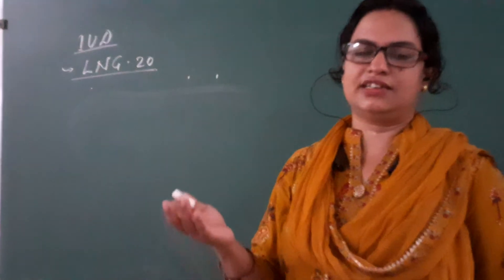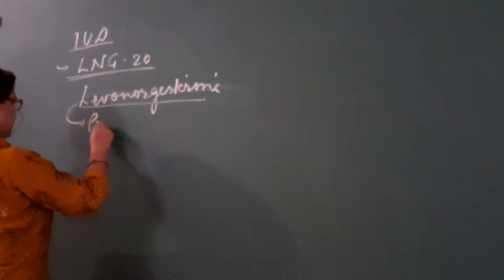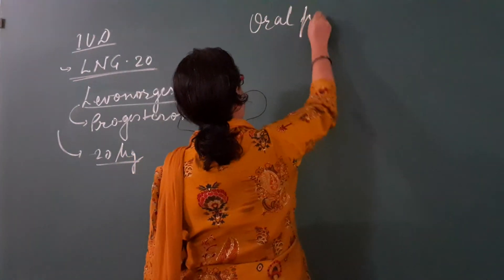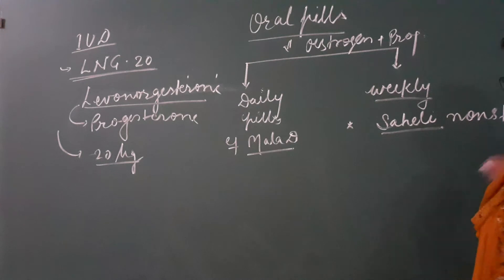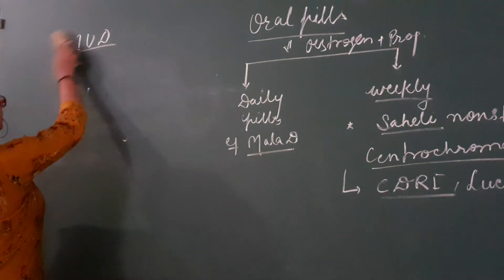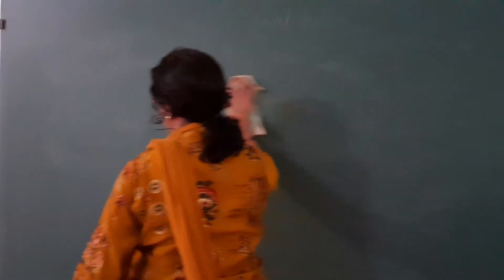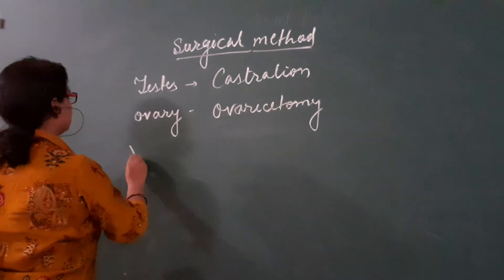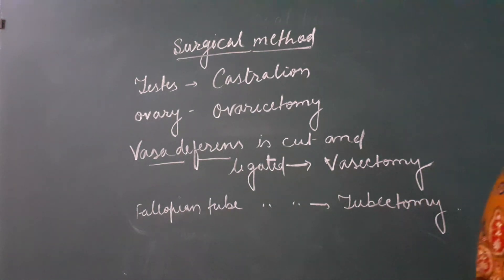Reproductive Health part 3